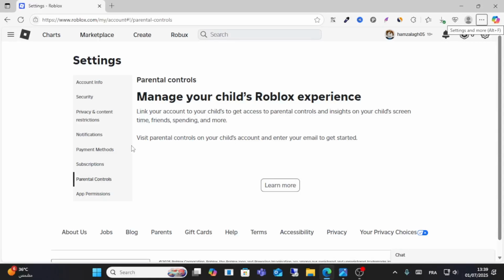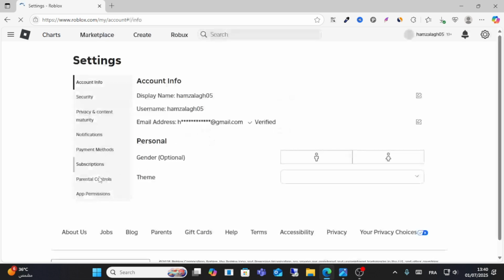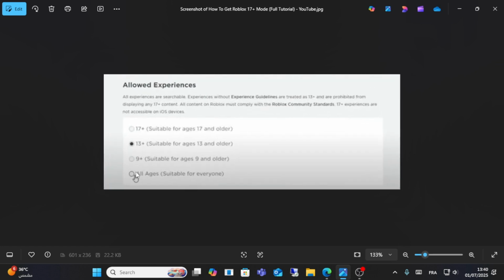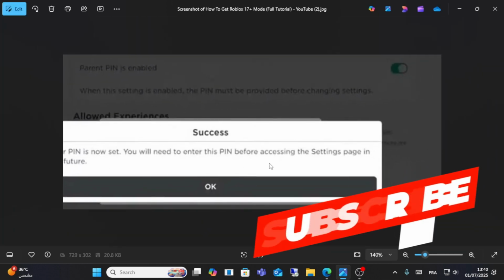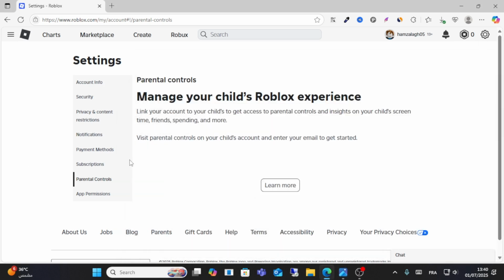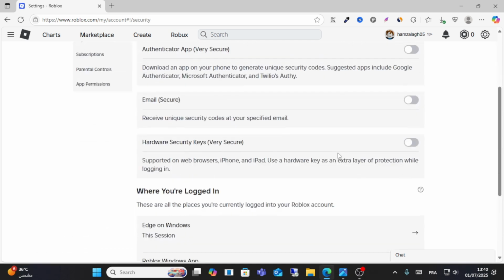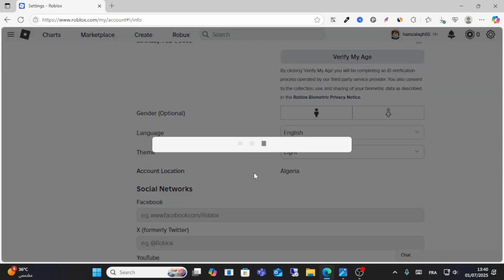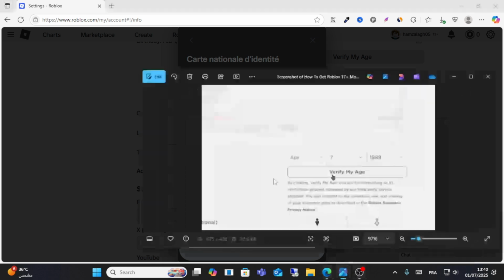How To Get Roblox 17+ Mode (Full Guide)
In this video I'll show you how to get Roblox 17+ mode. The method is very simple and clearly described in the video.